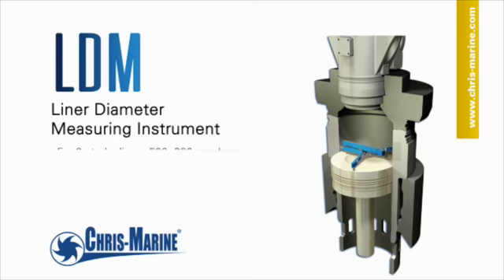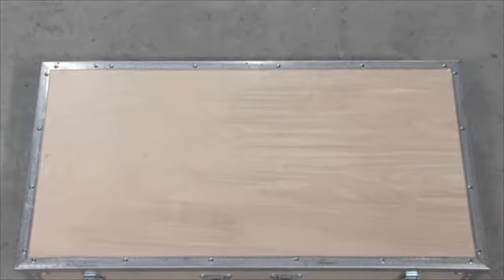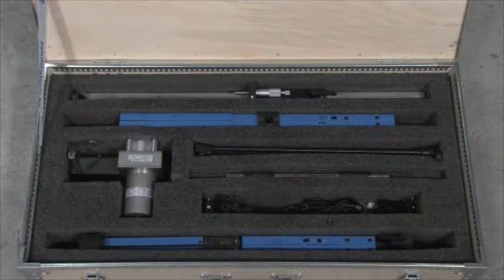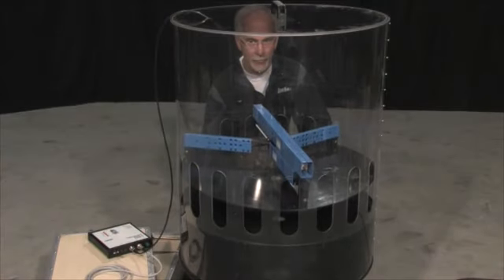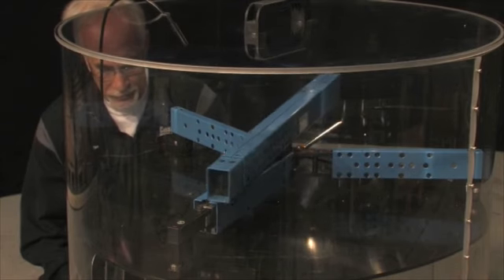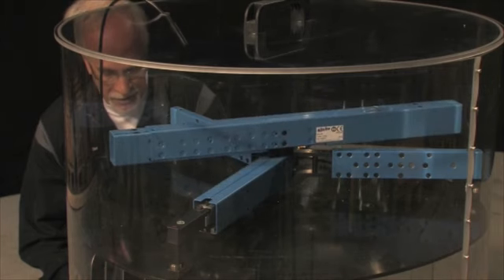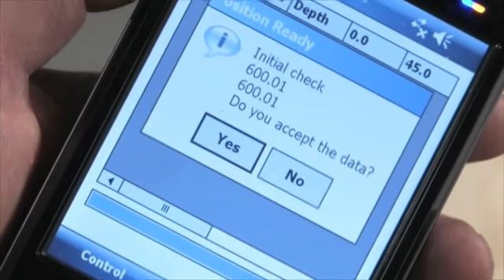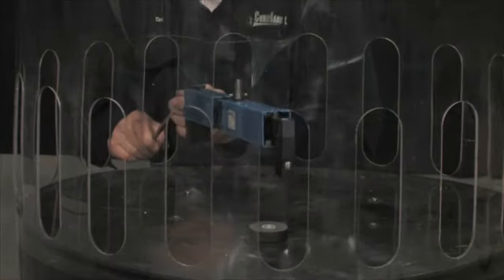LDM Liner Diameter Measuring Instrument 2015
The liner diamater measuring instrument makes for accurate measuring of cylinder liner diameters without the need for removing cylinder head or valve housing. The hand-held terminal, which comes complete with preset engine data for most of today’s existing 2-stroke engines, is in constant, wireless communication with the measuring unit as the measuring unit collects up to 12 measured diameters on each level in the cylinder liner. Because of the astounding ease with which it is used and the decimation of the time taken compared to traditional methods, the LDM is in every way a replacement of the traditional internal micrometer. Upon purchase, you can order engine specific supplies or the complete delivery for versatile use on most 2-stroke engines. For purchase or further information, please go
Complete liner measurement in fractions of time compared to traditional methods. The LDM instrument makes for accurate measuring of cylinder liner diameters without the need for removing cylinder head or valve housing. The hand-held terminal, which comes complete with preset engine data for most of today's existing 2-stroke engines, is in constant, wireless communication with the measuring unit as the measuring unit collects up to 12 measured diameters on each level in the cylinder liner.

Features:

•Innovative measuring tool for 500 – 980 mm bore 2-stroke cylinder liners
•Safe, fast and accurate measuring of cylinder liner wear and clover-leafing
•No need to remove cylinder cover prior to measurement
•Up to 12 measured diameters on each level in the cylinder liner
•Important tool in condition-based monitoring of the cylinder condition

Available for several engine makers, e.g: MAN B&W, MITSUBISHI, SULZER